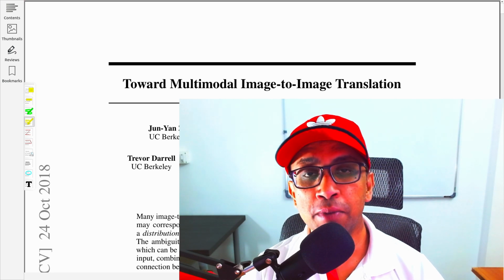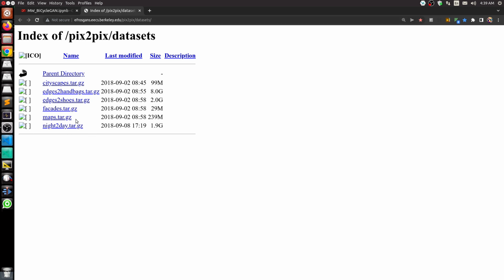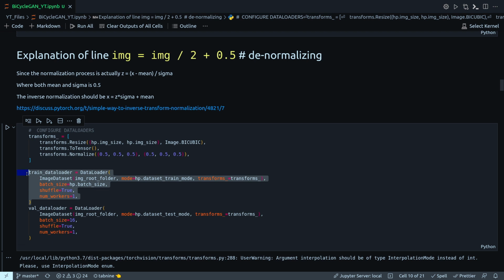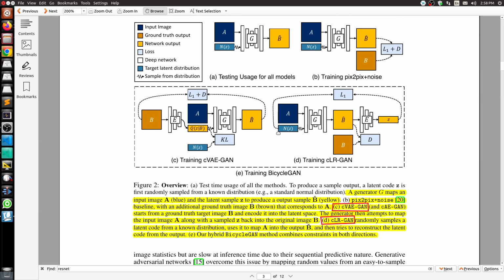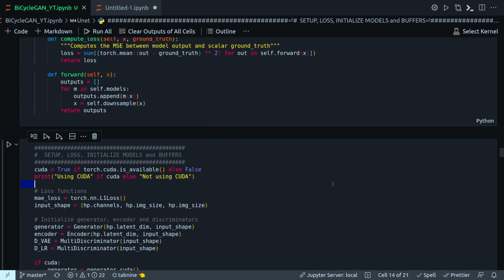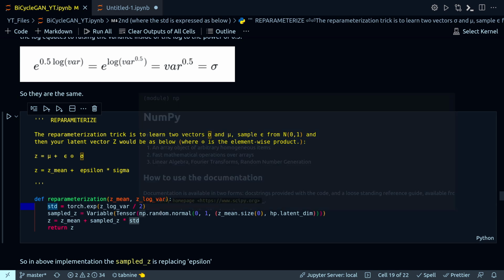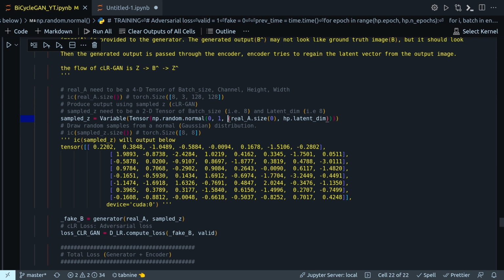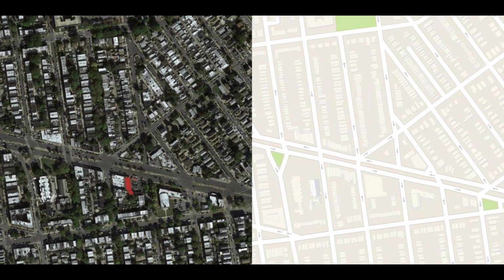PyTorch BiCycleGAN from scratch - Toward Multimodal Image to Image Translation | Deep Learning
BiCycleGAN - Paper - Toward Multimodal Image-to-Image Translation - PyTorch Implementation from Scratch

👉 Dense Function of a Fully Connected Neural Network in TensorFlow in 2 Minutes

👉 Understanding the Mathematics of Gram Matrix and Why its needed for Neural Style Transfer

👉 Image Augmentation with Albumentation - on Kaggle Dataset - TensorFlow Great Barrier Reef

👉 Bitcoin Price Prediction with Deep Learning LSTM (Tensorflow and Keras) - PART-2

👉 Bitcoin Price Prediction with Deep Learning LSTM (Tensorflow and Keras) - PART-1

👉 TensorFlow Keras Custom Layers and Fundamental Building Blocks for Training Model

👉 Extract Stock Market Data with yfinance python package for free and Tesla Stock Prediction

👉 Predict Transaction Value of a Bank's Potential Customers - Kaggle Santander Value Prediction Competition

👉 What K-Fold Cross Validation really is in Machine Learning in simple terms

👉 Data-Science Project- Microsoft Malware Detection Kaggle Competition - 0.007 LogLoss with XGBoost

👉 Complete Data Science Project with Keras - Kaggle Gravitational Waves Detection Competition

👉 DCGAN from Scratch with Tensorflow Keras - Create Fake Images from CELEB-A Dataset

👉 GFP GAN Paper Explanation with Python code to restore resolution of old Photos